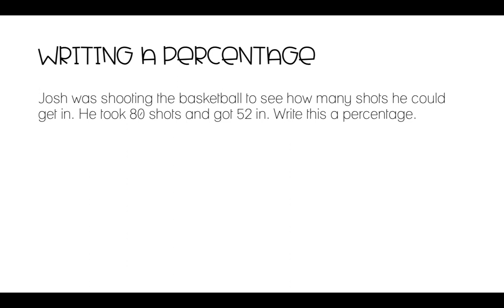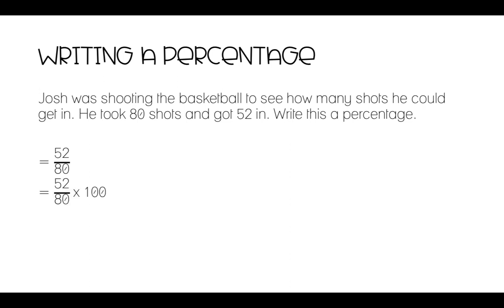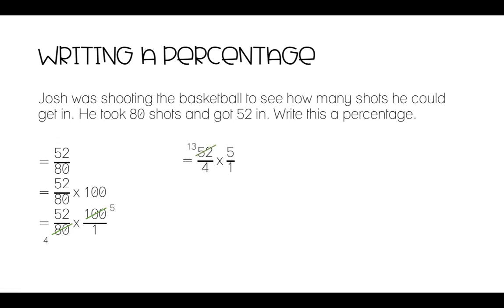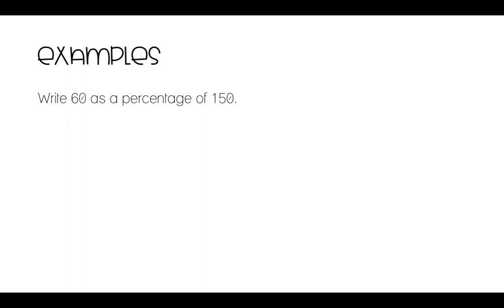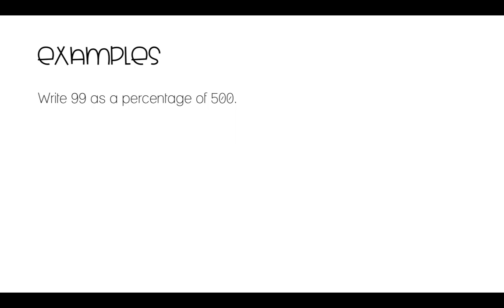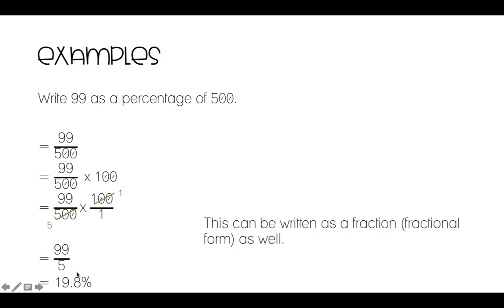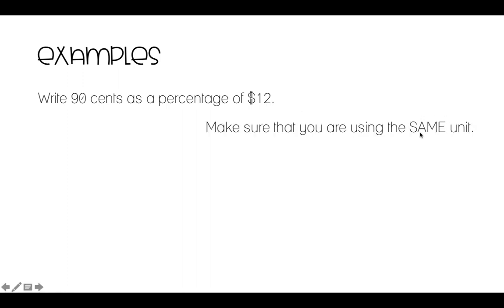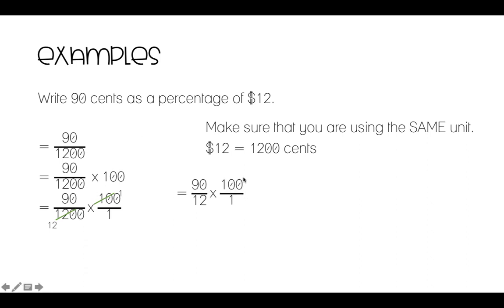Writing a percentage